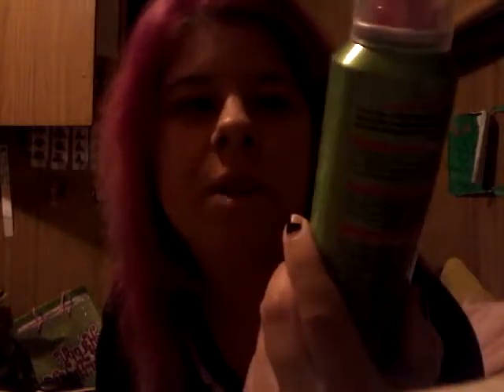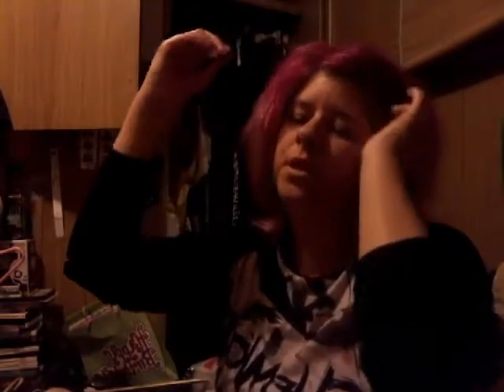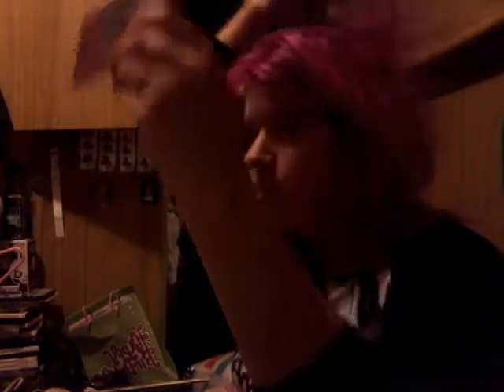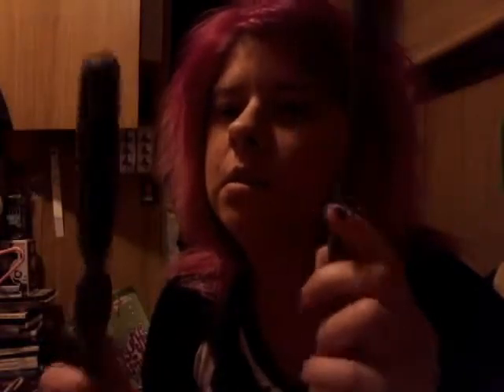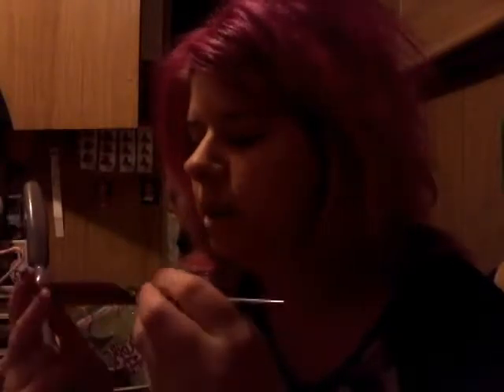Hairstyle Tutorial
This my hairstyle tutorial show what I use and how I style it too look so cute. Thanks to It's Black Friday and Eugenia Conney for being an inspiration.